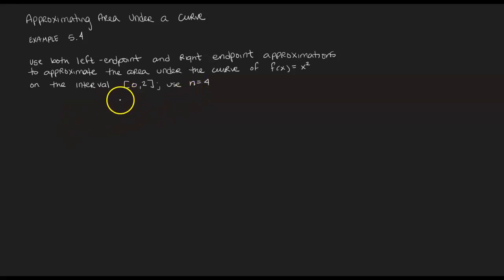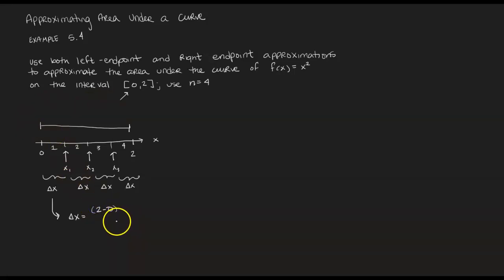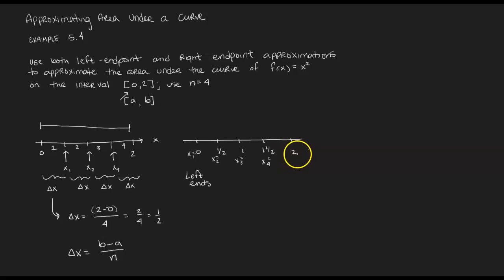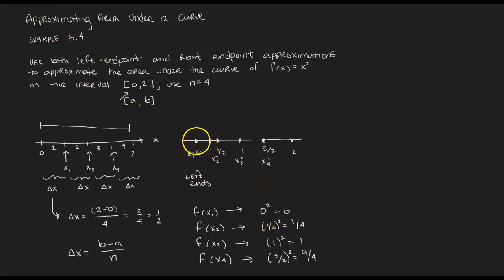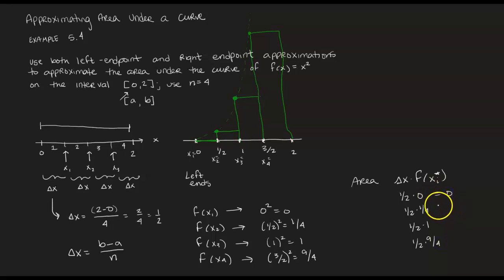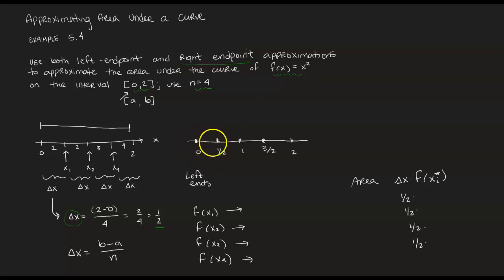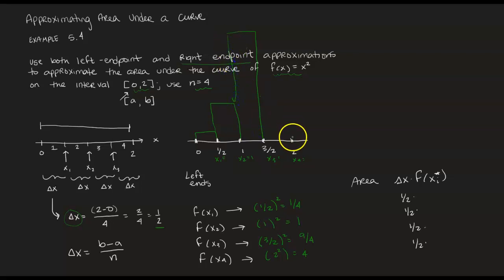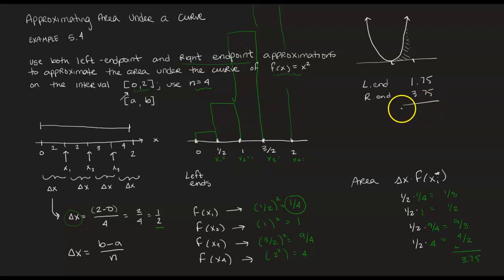5.1 Approximating Areas Part 2